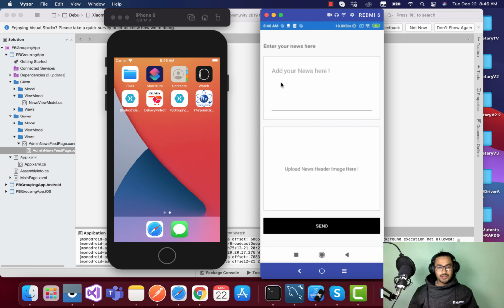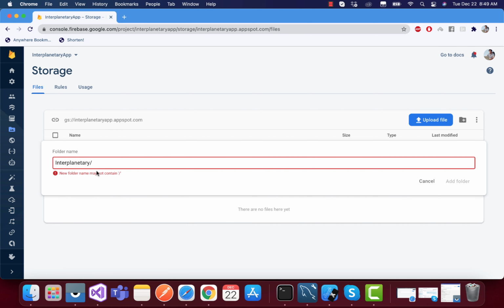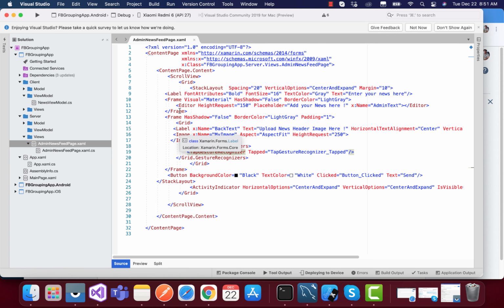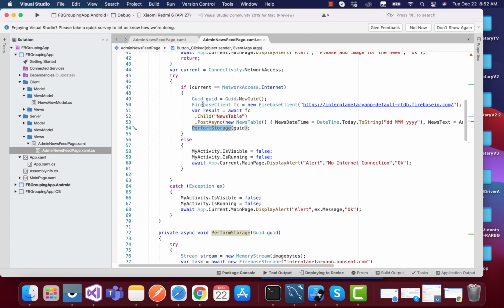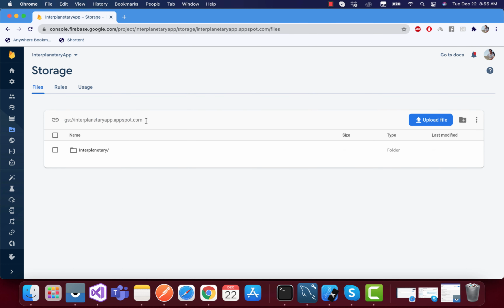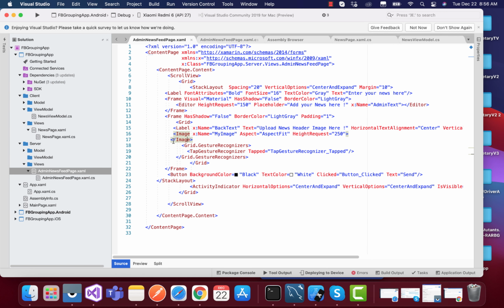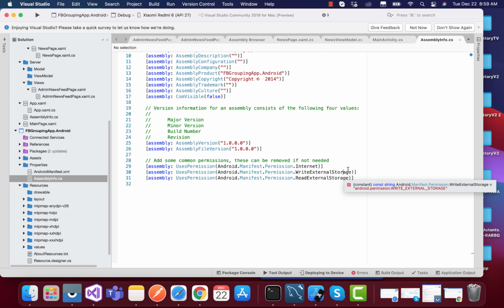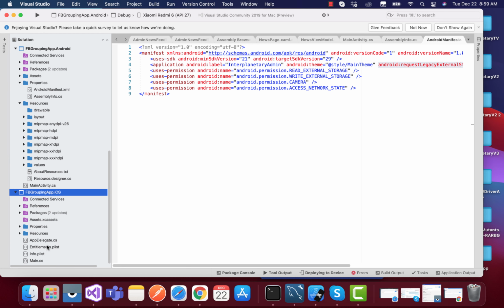Xamarin Forms Firebase Storage